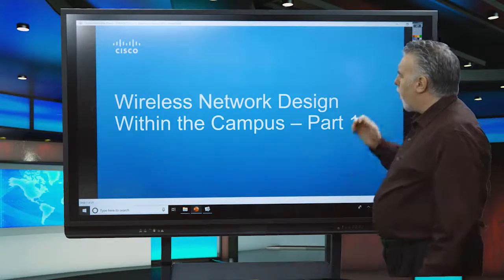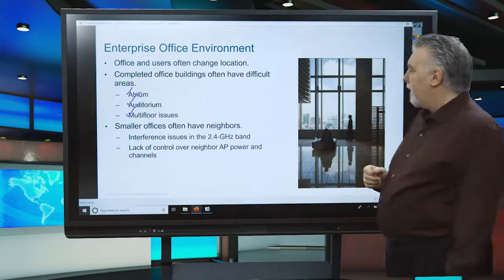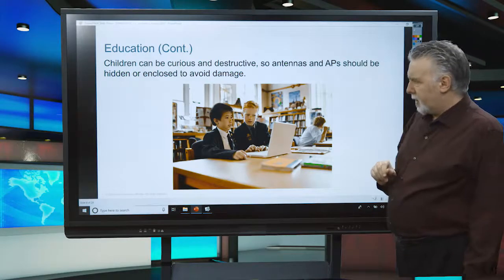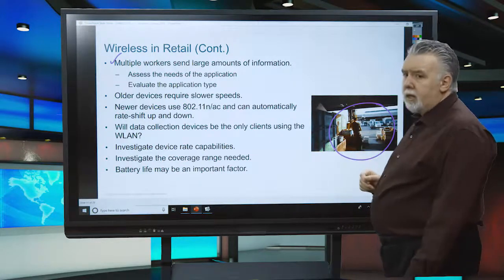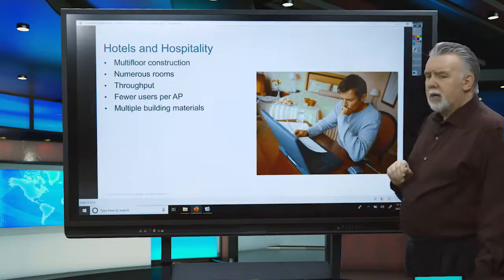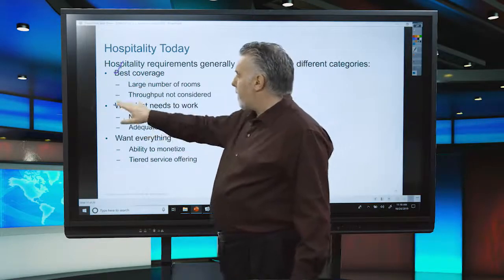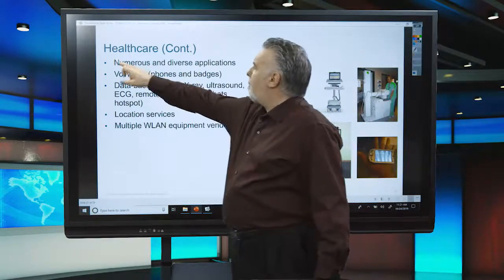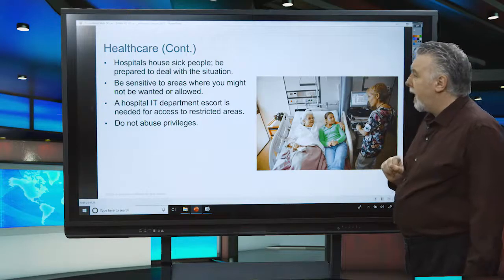4 Wireless Network Design Within the Campus Part 1